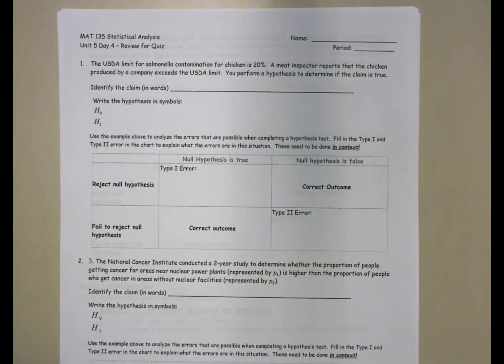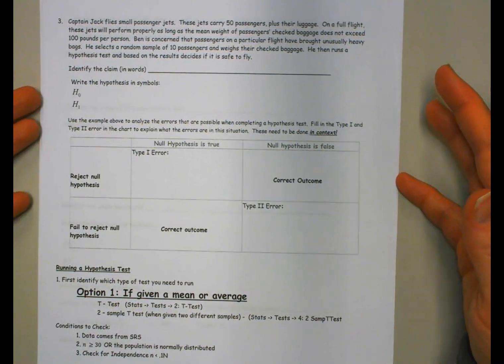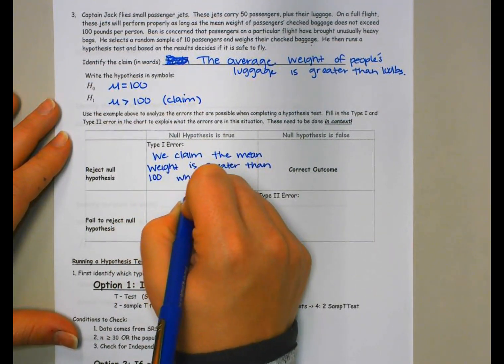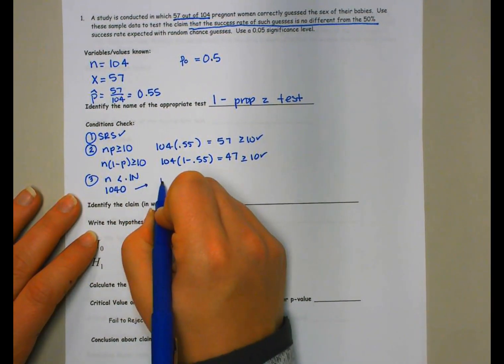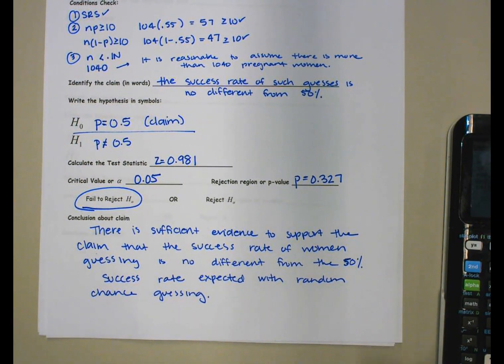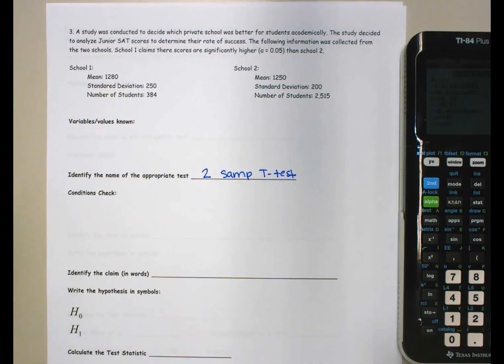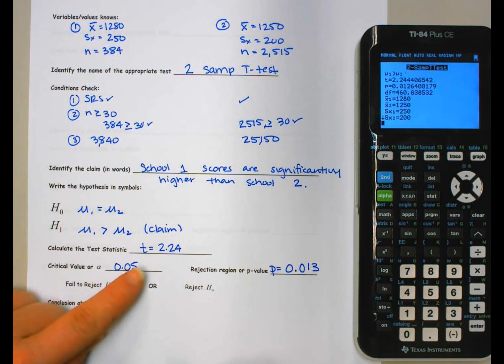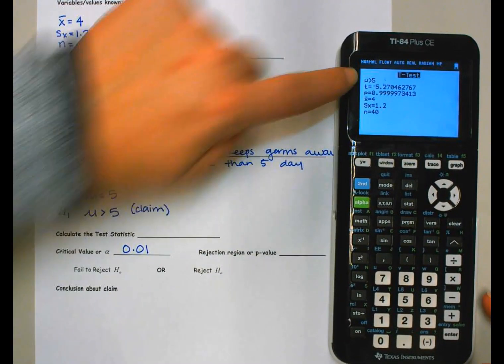Unit 5 Day 4 Classwork